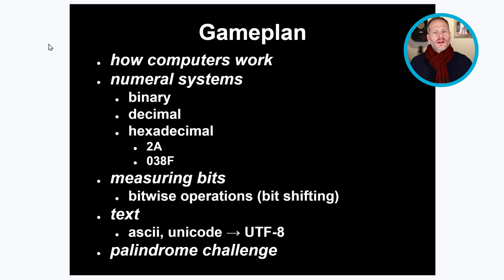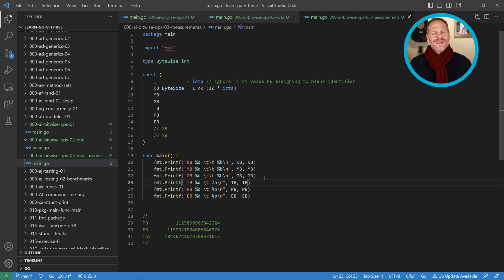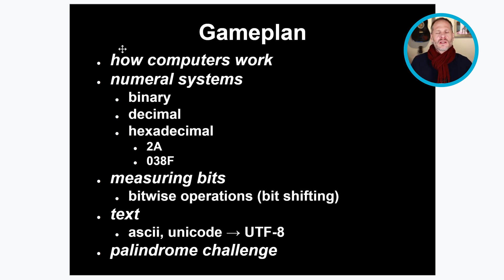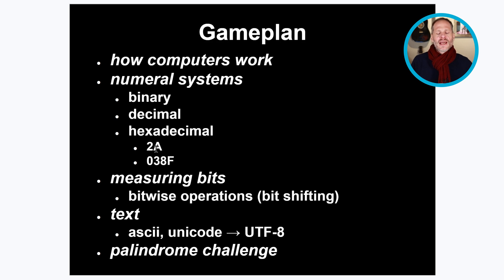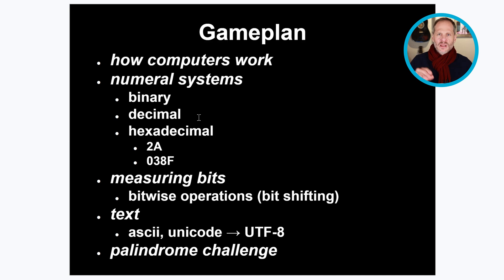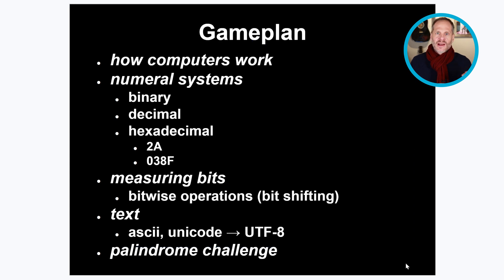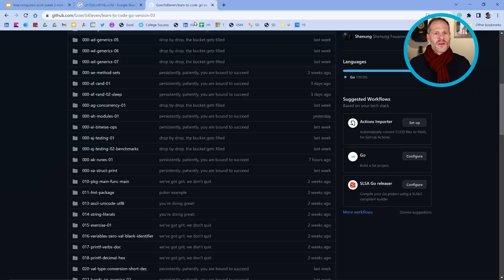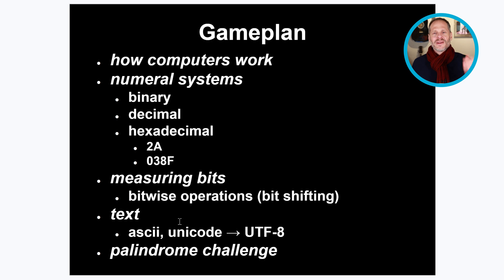iota, bitwise operations (bit shifting), measuring bits, & The Go Programming Language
👋 Welcome to another installment in our Go Programming series! This video is a deep dive into bitwise operations and the iota enumerator, important concepts in Go that enable efficient data manipulation and storage.

👉 Make sure you've watched our previous video about numeral systems to get the most out of this tutorial.

✅ Bit Shifting
✅ Using Iota
✅ Calculating Data Sizes

Don't forget to ring that bell 🔔 to be notified when our next video drops.

💬 Let’s get the conversation going. Leave your questions and thoughts in the comments below.

📚 Additional Resources

🔆 FREE course outline w/ code samples! 🌴